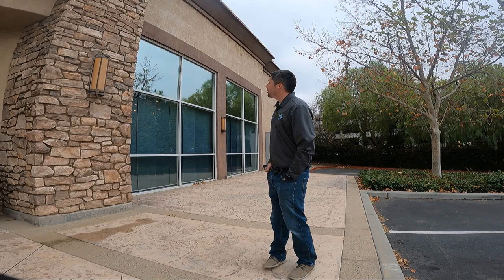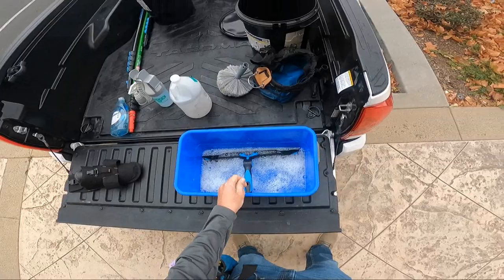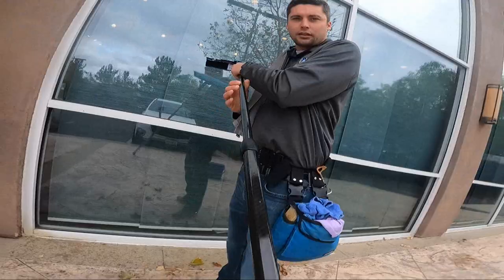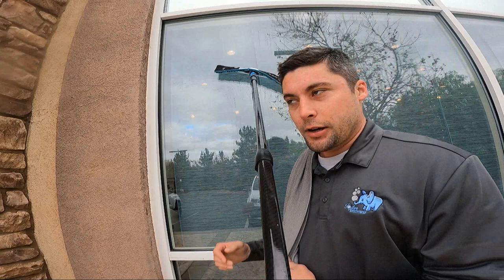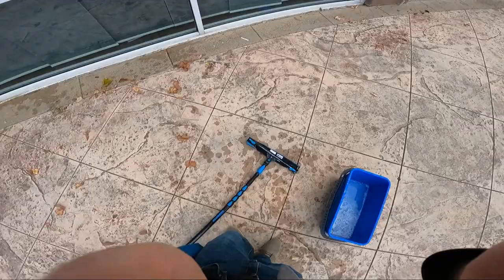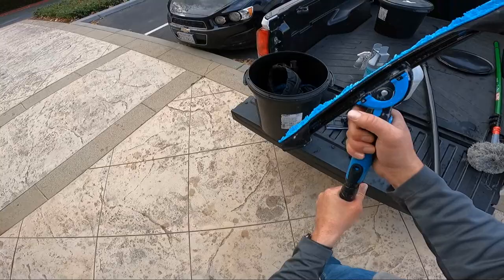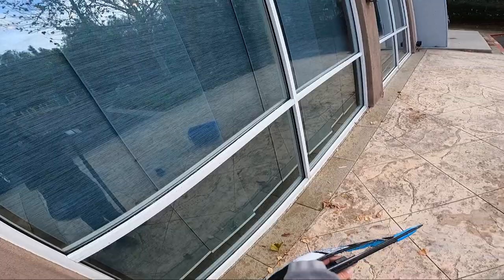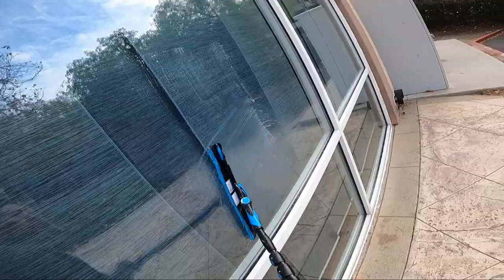MOERMAN EXCELERATOR 2.0 FIRST DAY REVIEW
First day using the Moerman Excelerator 2.0 as it is on January 21st 2021. Learning the fanning method still but I just wanted to try out the different degrees today. This would be using it straight out of the box no add on.

Also, here is what I recommend starting with if you are just starting to do traditional window cleaning!